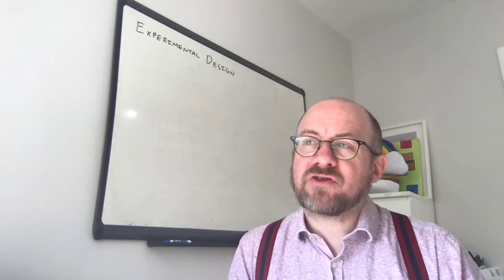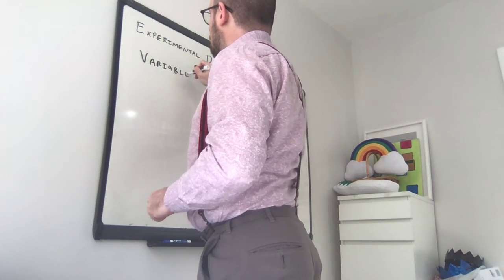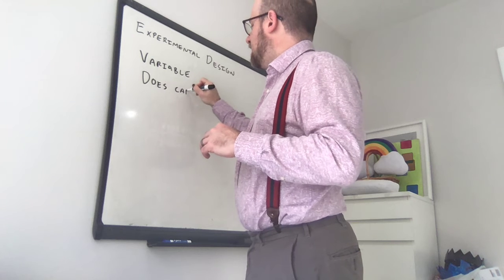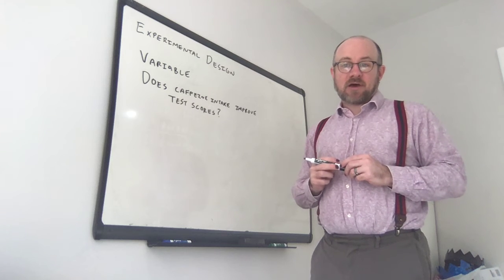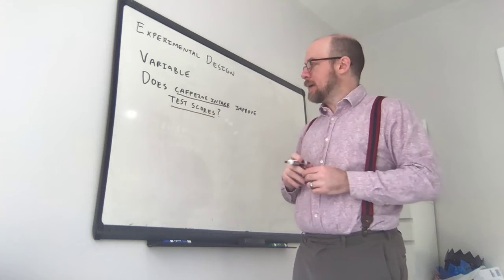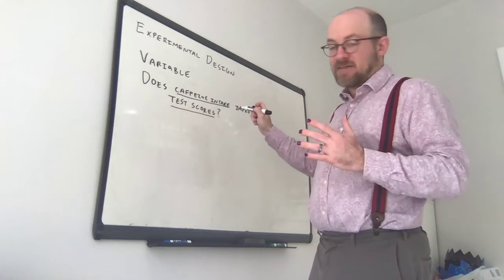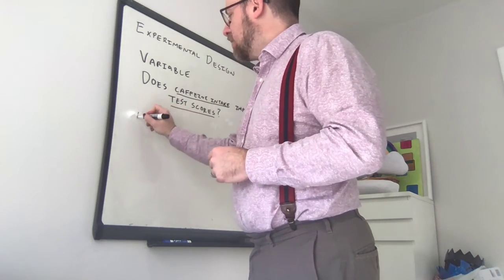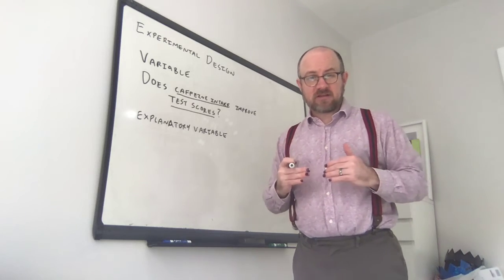Experimental Design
This video introduces students to the basics of experimental design.